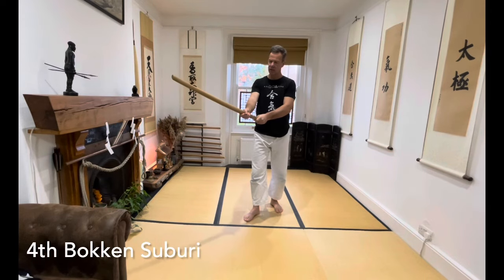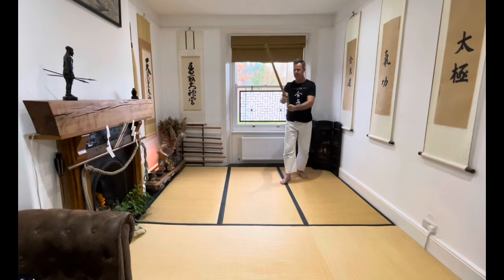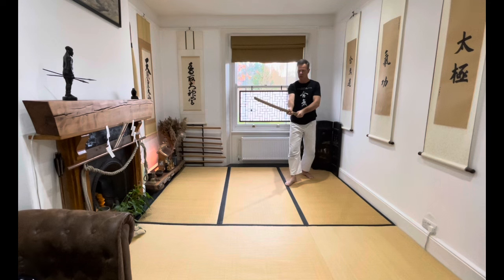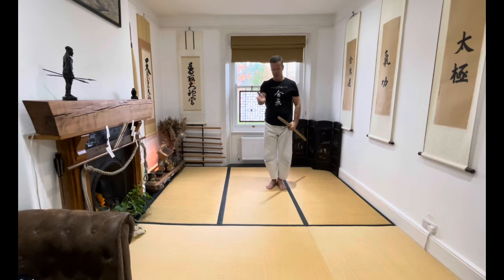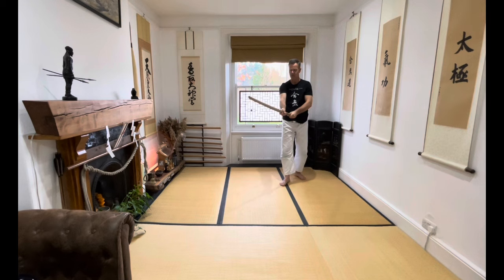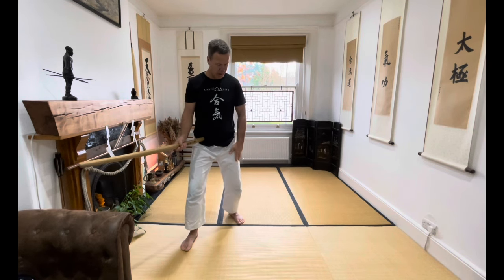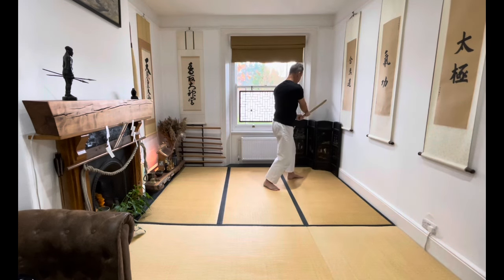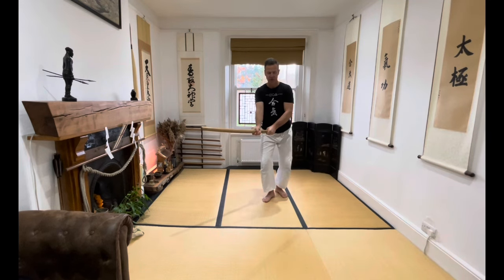4th Bokken Suburi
4th and 5th Ken Suburi deals with movement in detail. First, second and third Suburi dealt with cutting, now we look at how to do that in motion.